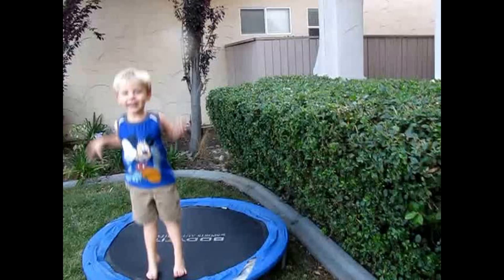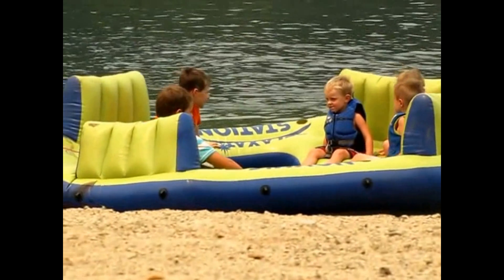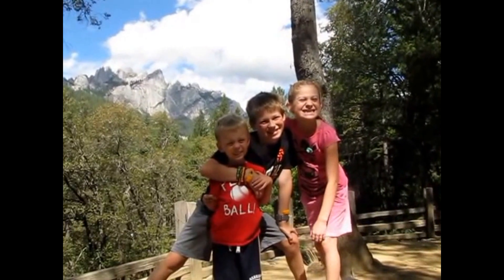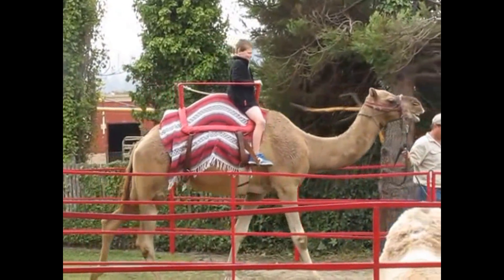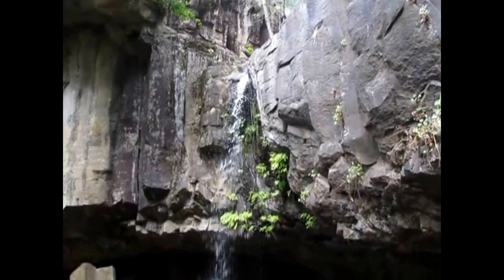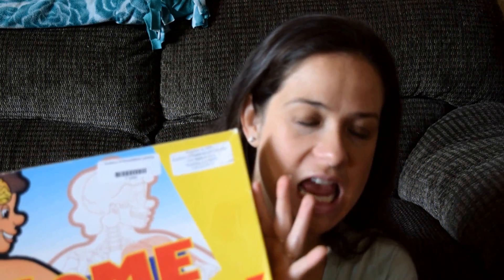Some Body Game Review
Our favorite board game for learning body systems.  This has been so fun and learned the information quickly.  Played with my 5th grader, 3rd grader, and preschooler.